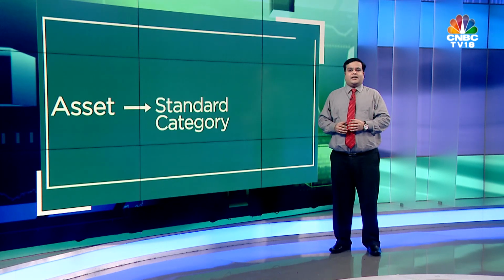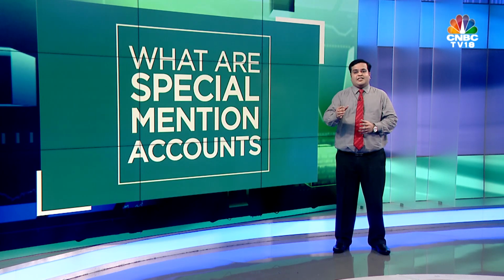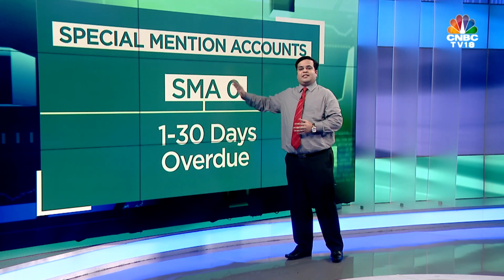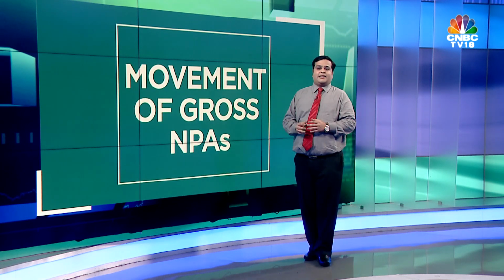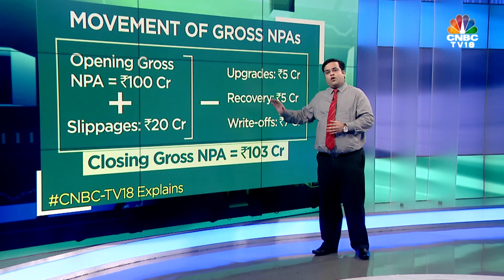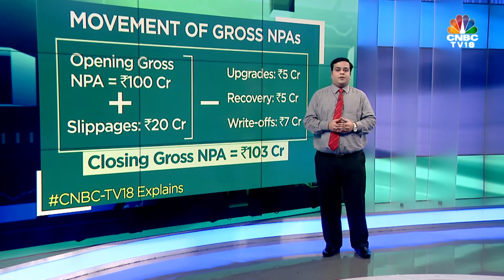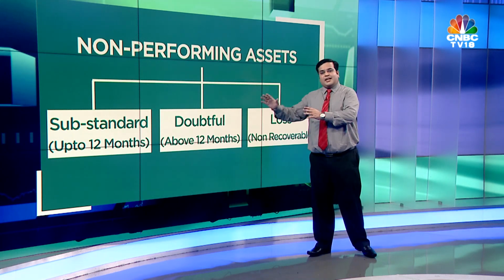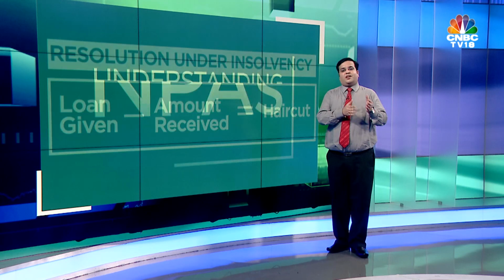Understanding NPAs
CNBCTV18ClutterBreakers | What are Non-Performing Assets or NPAs? How does a standard asset become an NPA & how does it affect a bank's credit quality? Abhishek Kothari explains